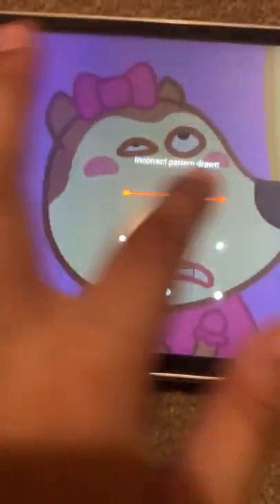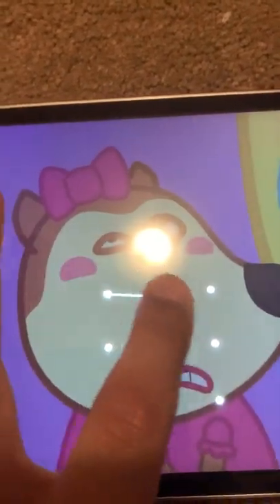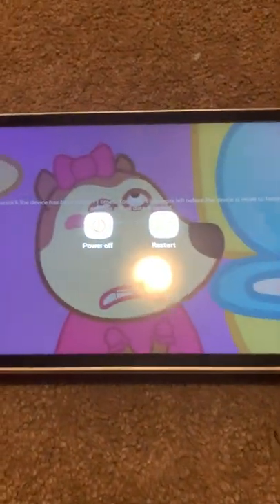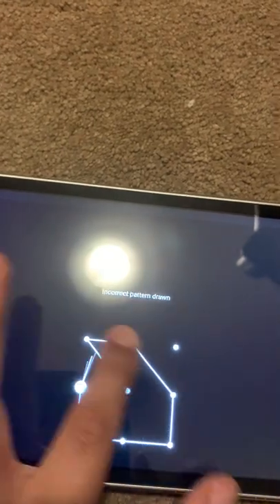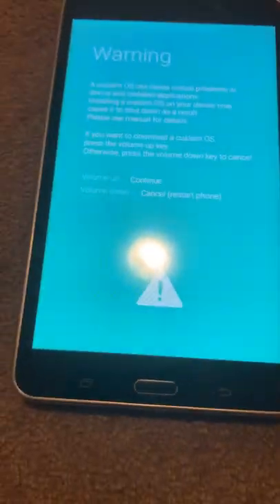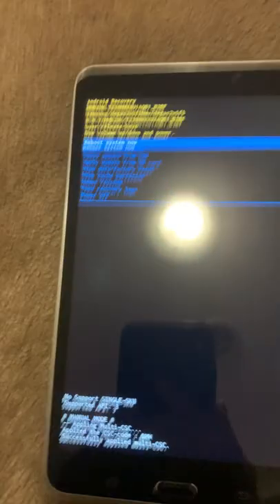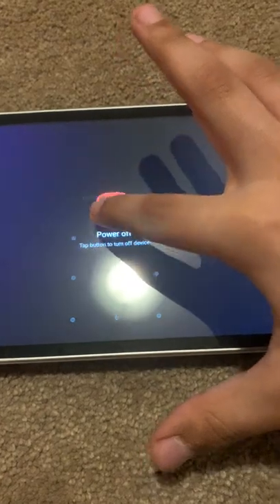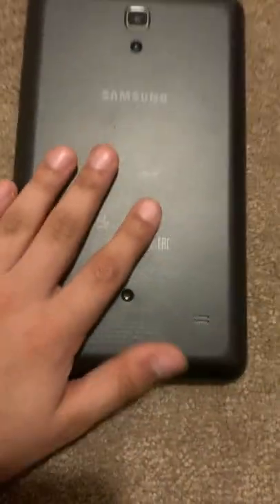Removing The Unlock Pattern From A 7 Inch Samsung Tablet